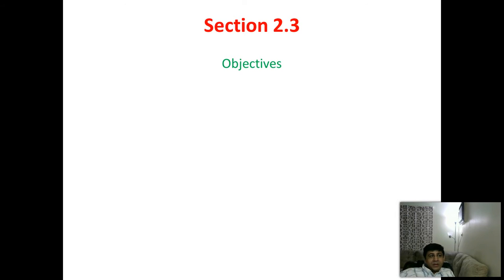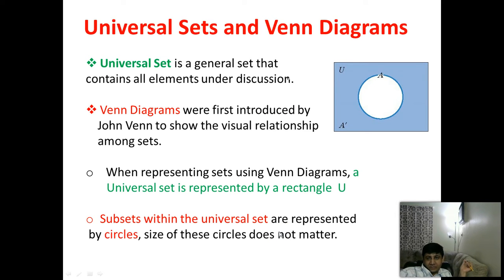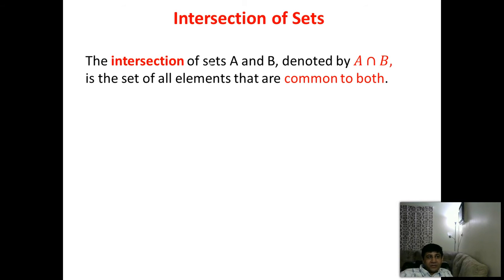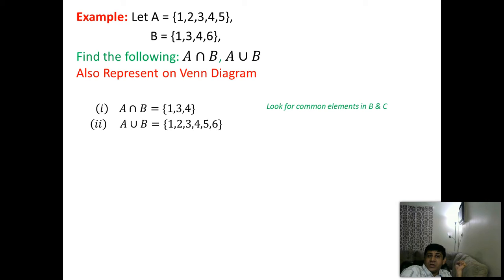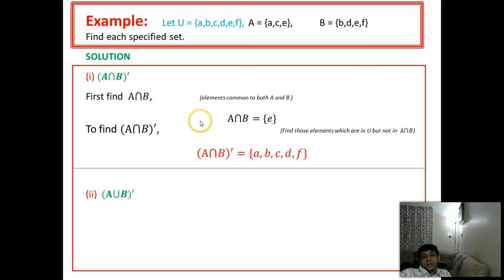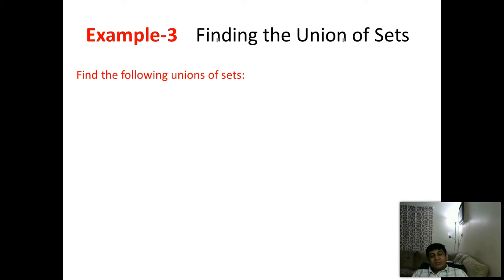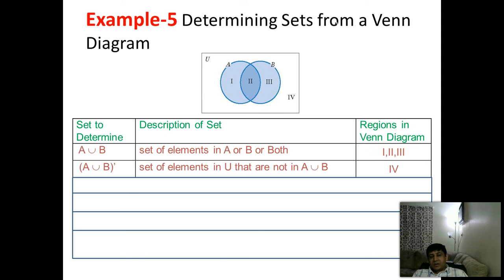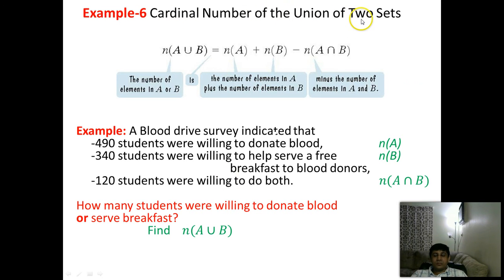Venn Diagrams & Set Operations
Venn Diagrams, Universal Set, Union and Intersection of Sets, Compliment of a Set, Cardinal Number of Union of Two sets